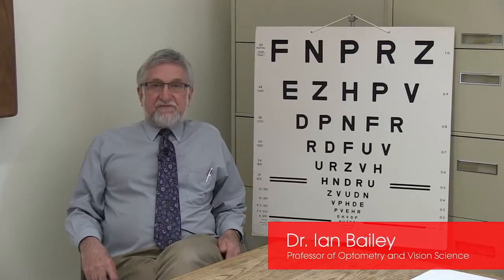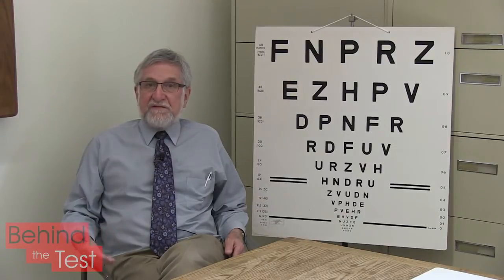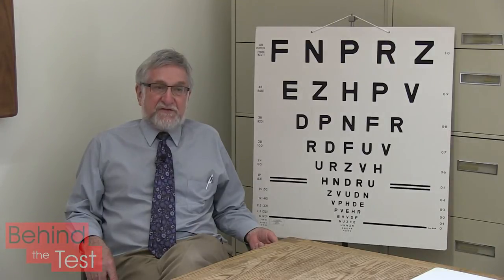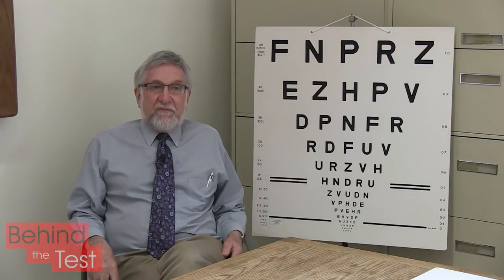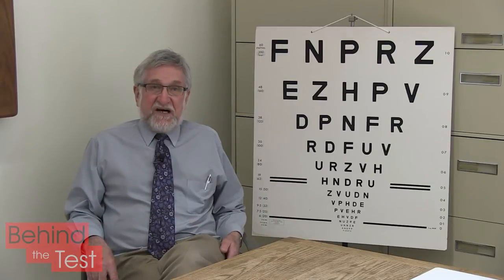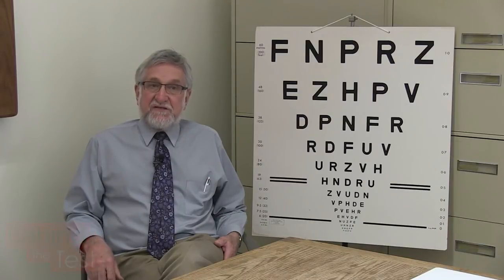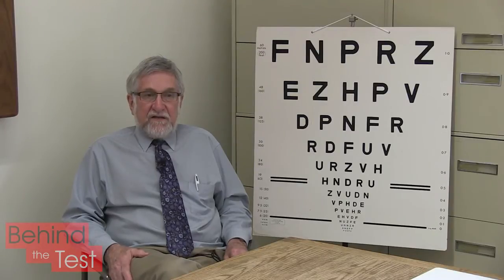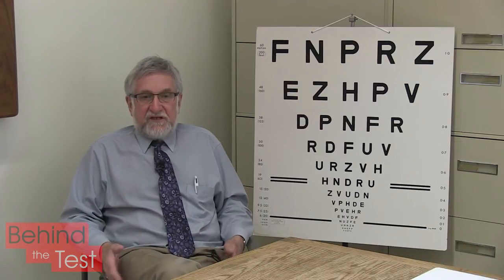Behind the Test: The Bailey Lovie Contrast Sensitivity Test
Dr. Ian Bailey, Professor of Optometry and Vision Science at the University of California Berkeley discussed the origin, development and application of the Bailey Lovie Contrast Sensitivity Test that he co-developed.